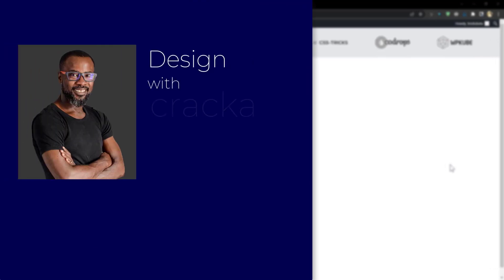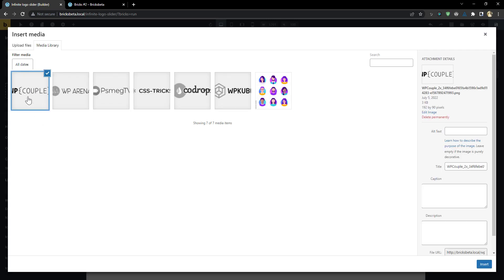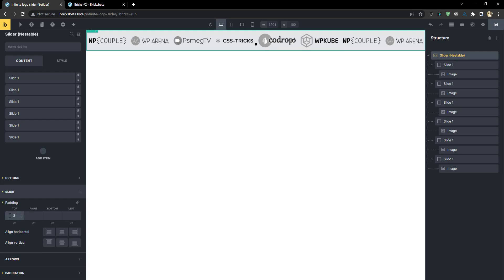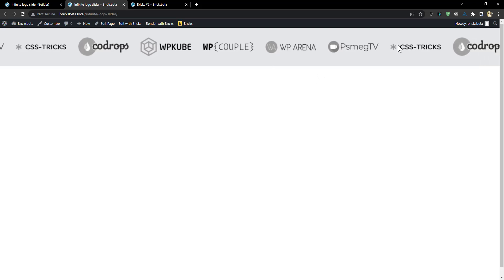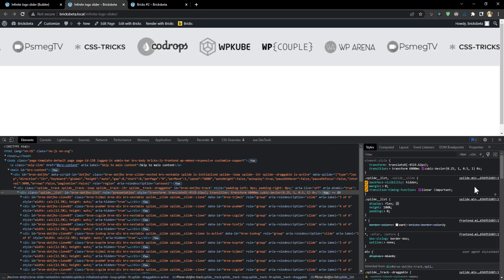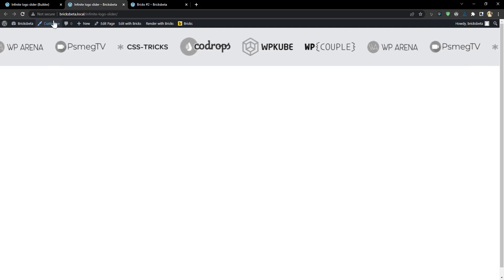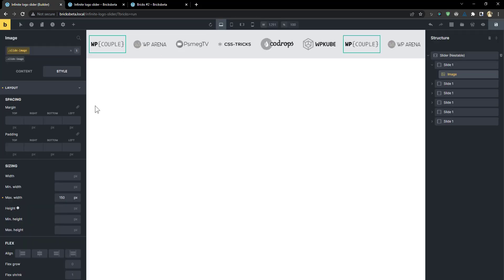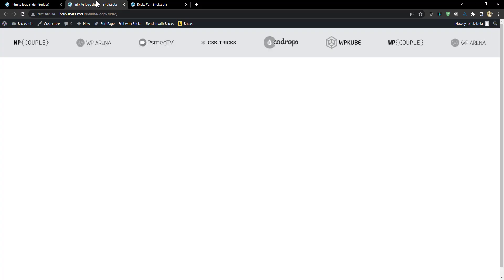Infinite Logo slider in Bricks Builder Nestable Slider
Updated tutorial How to setup Autoscroll infinite slider in WordPress with Bricks Builder

How to create an infinite logo carousel/slider using the new nestable slider element in Bricks Builder.